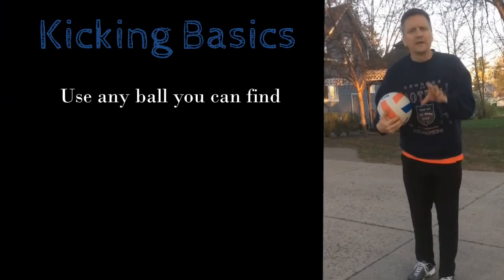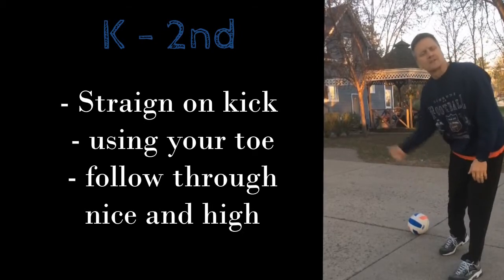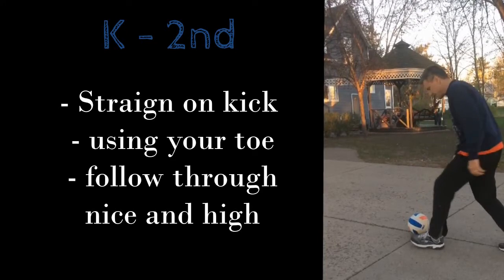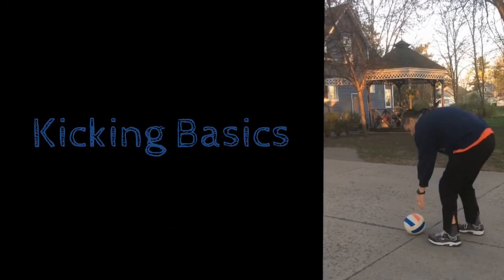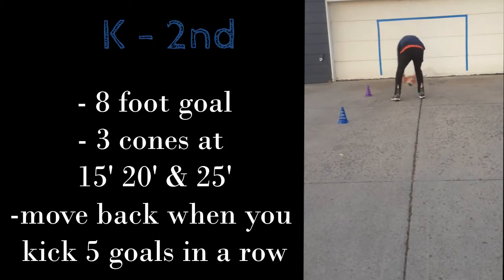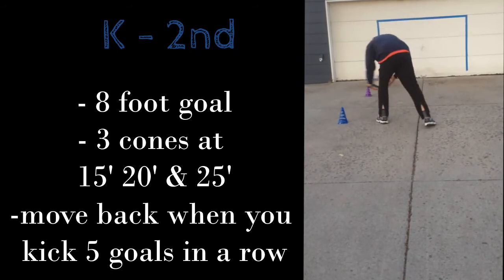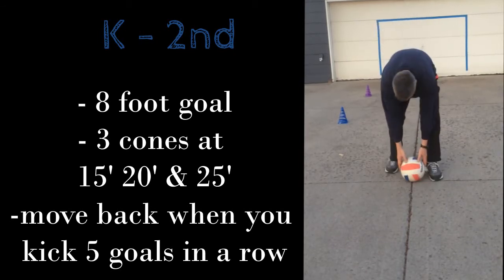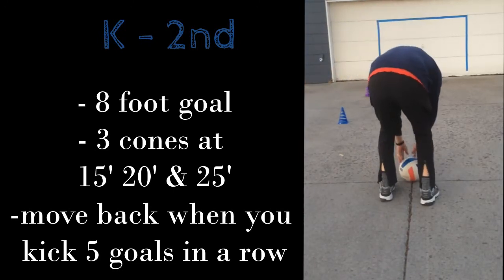Kicking lesson & game K 2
Let's practice our kicking using a simple game to help us see progress.